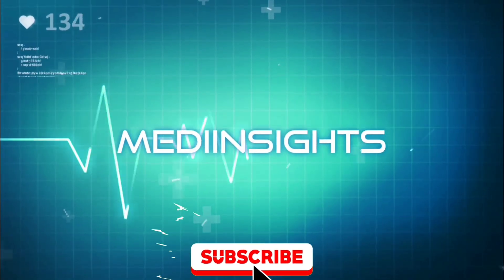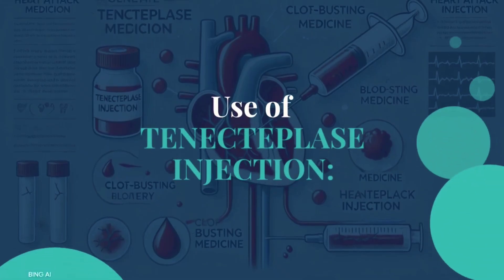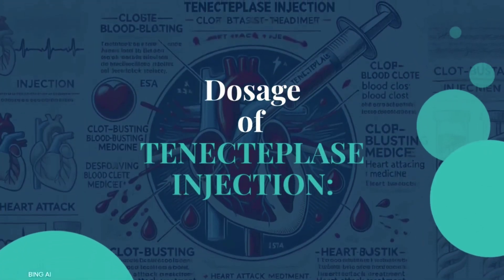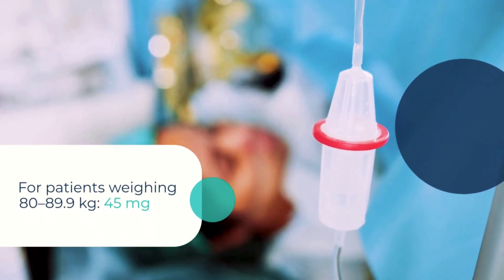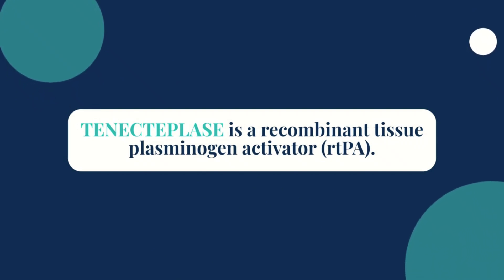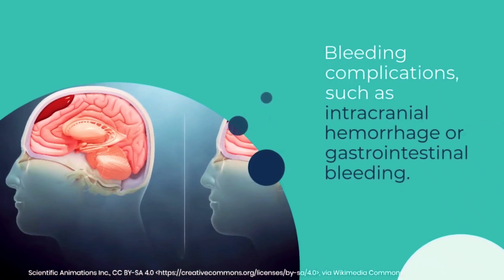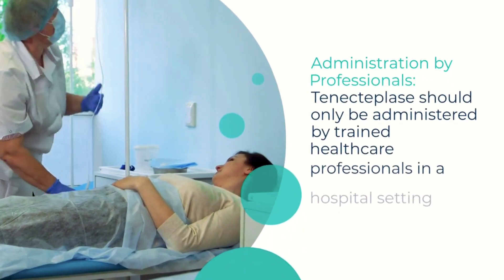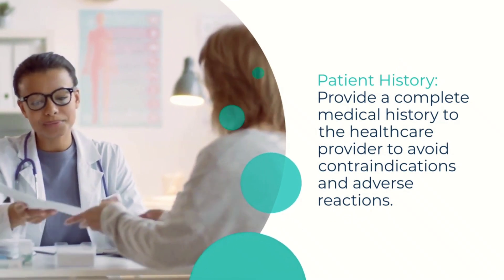Tenecteplase Injection Explained: Uses, Dosage, Action, Side Effects & Safety Tips | MediInsights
Welcome to MediInsights, where we unlock the wonders of wellness! In this comprehensive video, we explore Tenecteplase Injection, a vital clot-busting medication that plays a crucial role in heart attack treatment. Whether you’re a healthcare professional or someone eager to understand medical concepts, this video is your go-to guide for everything you need to know about Tenecteplase.

Tenecteplase Injection is used to manage acute myocardial infarction (heart attack) by dissolving dangerous blood clots in the coronary arteries. Its superior effectiveness, ease of administration, and high fibrin specificity make it a preferred choice in emergency cardiac care.

Key Topics We Cover:
Tenecteplase Uses: Learn how this medication helps restore blood flow to the heart during a heart attack and reduces potential damage.
Tenecteplase Dosage: Discover precise, weight-based dosage guidelines to ensure safe and effective administration.
Mechanism of Action: Understand how Tenecteplase works at the molecular level to break down clots and improve heart health.
Side Effects of Tenecteplase: Get a detailed overview of common and rare side effects, including bleeding risks and allergic reactions.
Safe Administration of Tenecteplase: Explore essential safety advice, contraindications, and the importance of professional supervision during administration.
This medical education video explains complex concepts in simple, relatable terms to help you gain a deeper understanding of this life-saving drug. We also provide actionable tips to ensure patient safety and optimize therapeutic outcomes when using Tenecteplase Injection.

At MediInsights, we aim to empower you with knowledge about safe administration of Tenecteplase and other essential healthcare topics. Our content is crafted to support medical professionals, patients, and anyone interested in learning more about emergency cardiac care and modern medicine.

If you’re curious about the side effects of Tenecteplase, its role as a clot-busting medication, or the nuances of its mechanism of action, this video offers the clarity you need. We’ve also included valuable insights on how this drug fits into the broader context of heart attack treatment.

Join us in exploring the cutting-edge advancements in pharmacology and the best practices for emergency cardiac care. With Tenecteplase Injection, saving lives is made simpler, more effective, and safer.

Don’t forget to check out the resources in the description section for additional learning materials. Together, let’s unlock the wonders of wellness!

CHAPTERS:
0:00 :INTRO
0:40 :USE OF TENECTEPLASE INJECTION
1:07 :DOSAGE OF TENECTEPLASE INJECTION
2:01 :MECHANISM OF ACTION OF TENECTEPLASE INJECTION
2:28 :SIDE EFFECTS OF TENECTEPLASE INJECTION
3:01 :IMPORTANT ADVICES FOR USING TENECTEPLASE INJECTION